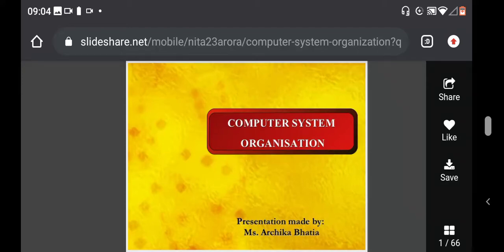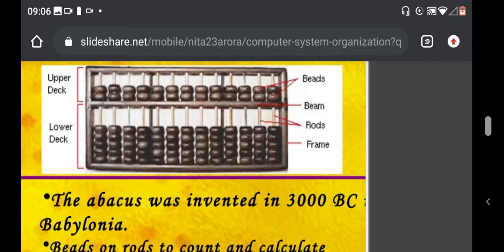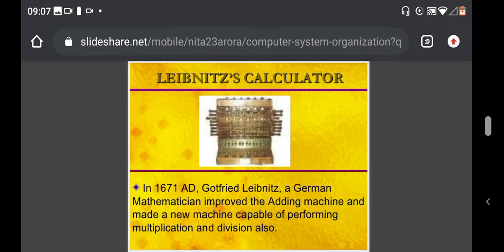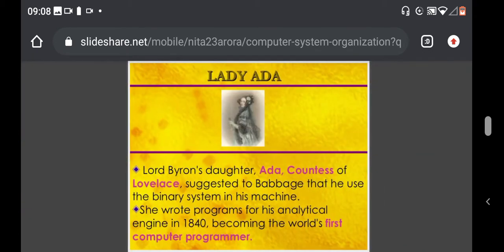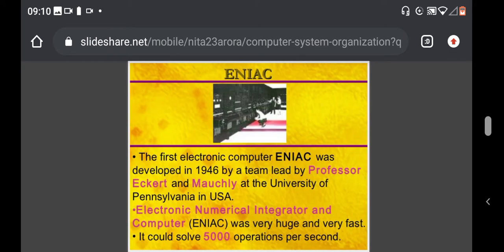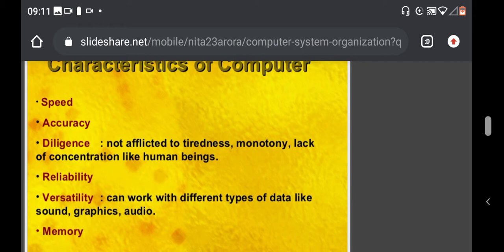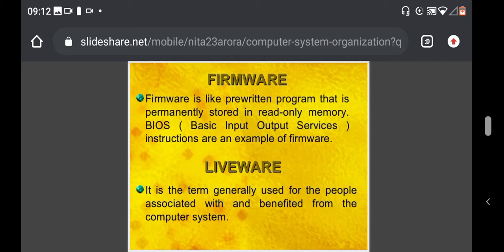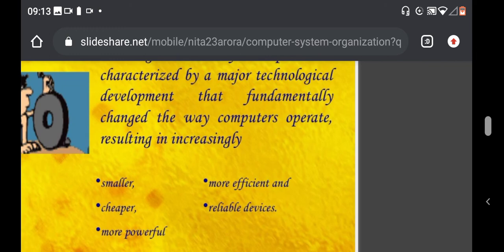Computer System Organization Part 1 Lecture